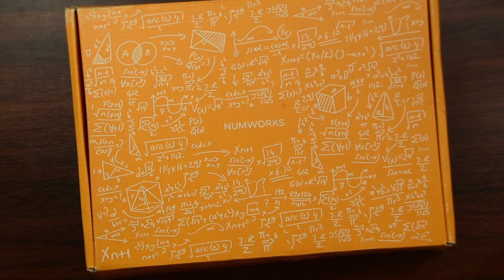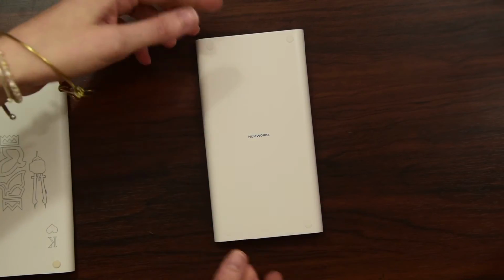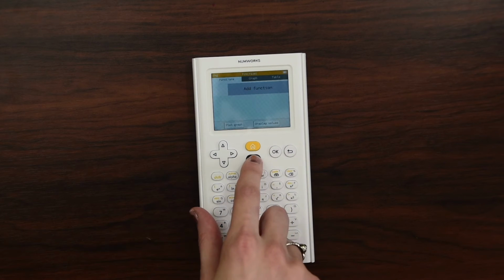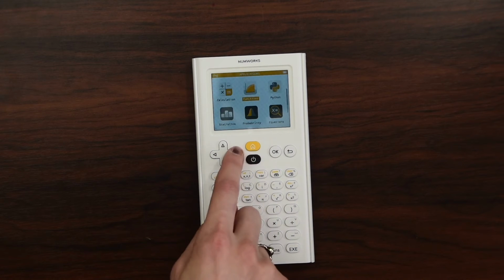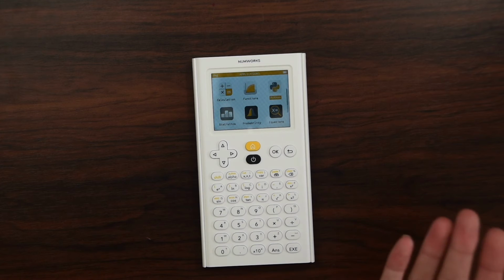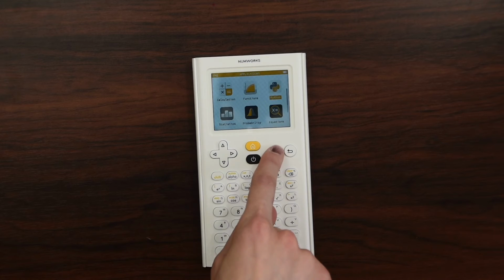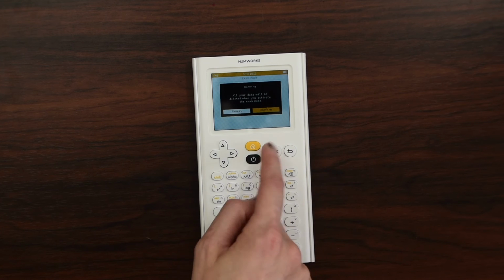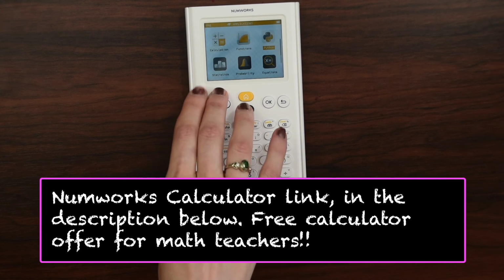Numworks Calculator Review [& Un-boxing]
Hi everyone and welcome to MathSux! In this video, I will show you through this Numworks Calculator review, the unboxing of the calculator, how to use the basic functions, and why this calculator is awesome! Including built-in python scripts, exam mode, and the equation solver! If you are a teacher, don't forget to check out the website for a free Numworks calculator.  Thanks for stopping by and happy calculating! :)

In this video:
Intro 0:00
Unboxing 0:16
Basic Features 1:06
Equation Solver 2:28
Python 3:07
Exam Mode 4:08
Reset 4:57